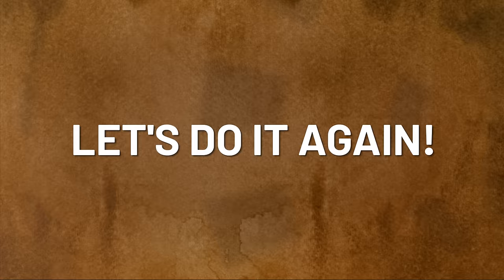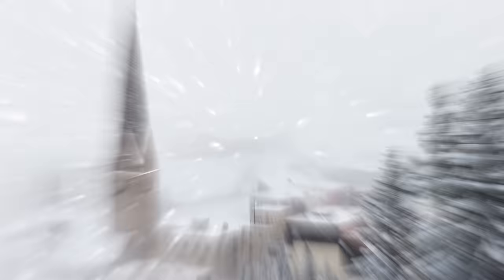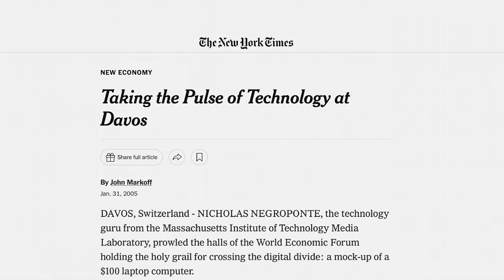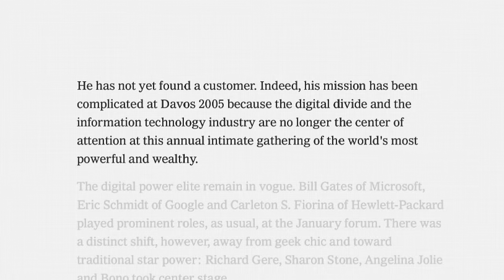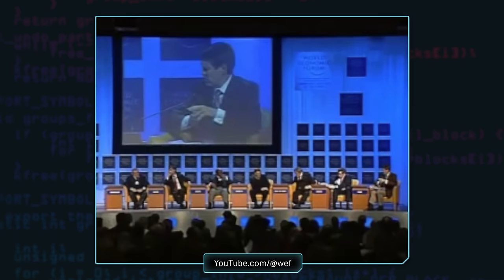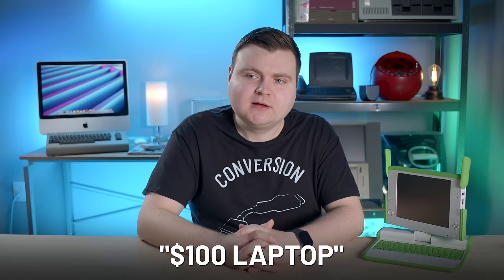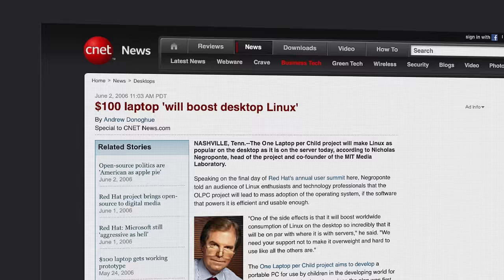XO-1: The $100 Laptop (Which Cost $200) - Krazy Ken’s Tech Talk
One Laptop per Child was an ambitious charity! Can they sell a laptop at only $100? Can they sell 150 million of them?! Let's see how well it worked out.

👆Patrons got early ad-free access to this episode. They also got behind-the-scenes access, Discord VIP access, and their names in the credits! Pledge now to get those awesome perks, and help fund the future of the Computer Clan!

Special thanks to @SavvySage for a lot of research help! And big thanks to my amazing Feedback Team!

Additional OLPC product photos are from Laptop.org and their official wiki: wiki.laptop.org

00:00 Introduction
00:39 OLPC History
03:40 Build a Team. Launch the Product!
09:57 Hardware (Design)
13:13 Hardware (Specs)
14:43 Software / Sugar
18:15 The Problems
22:22 Restructure / New Products
25:44 What Happened Next?